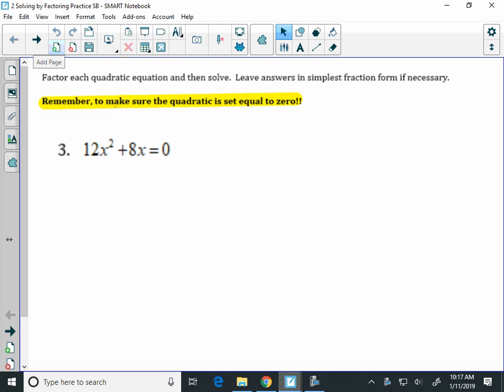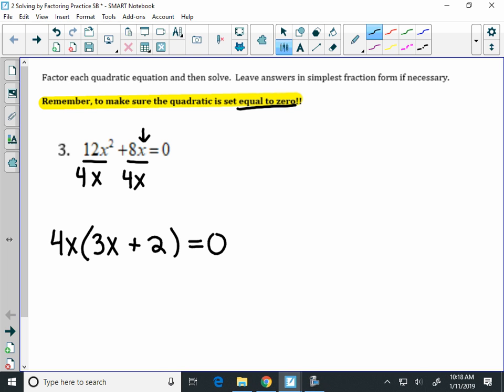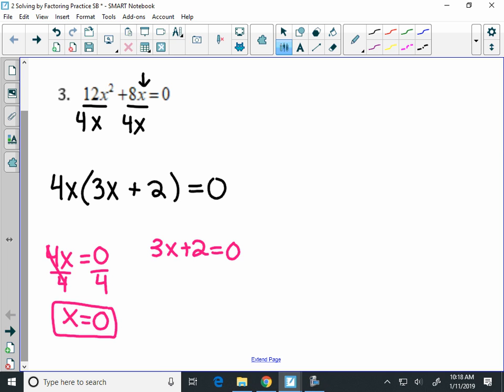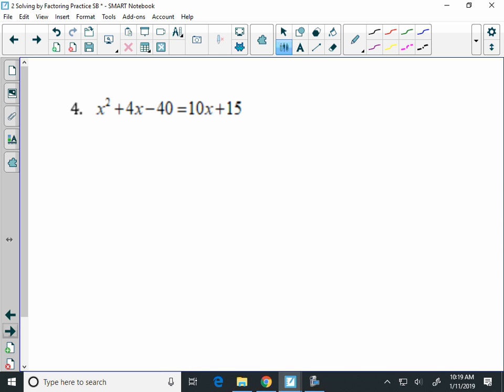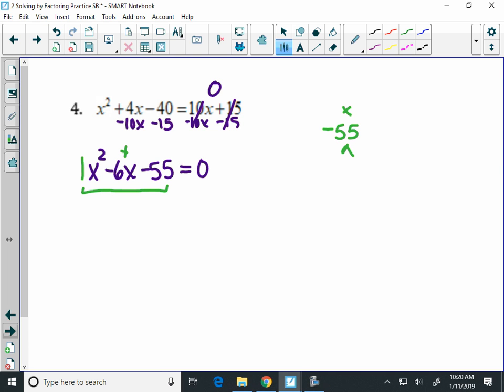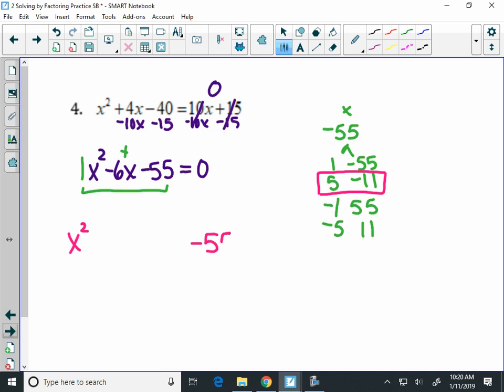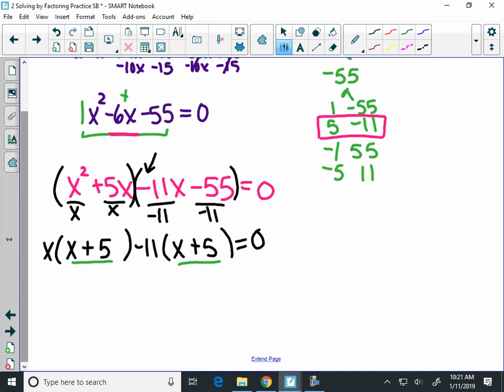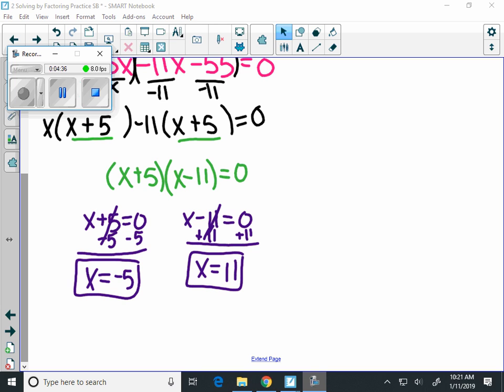Blended Alg 2 Unit 3 Lesson 1 Solve by Factoring Practice